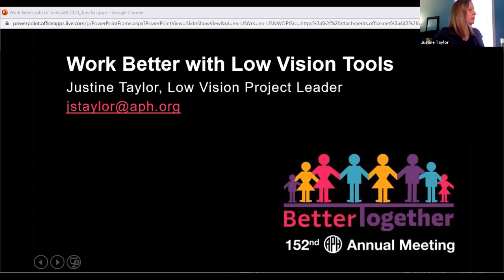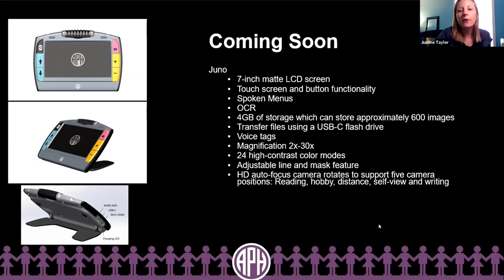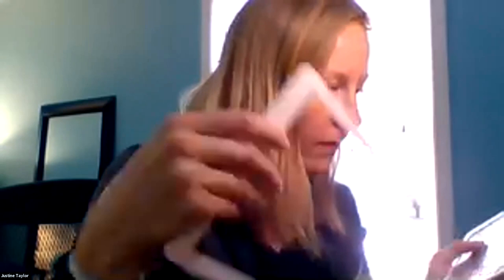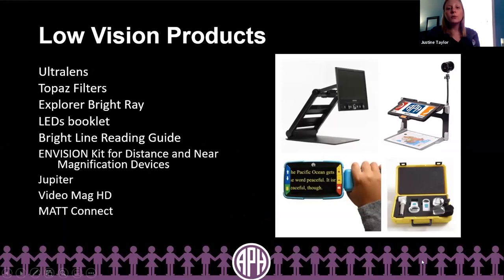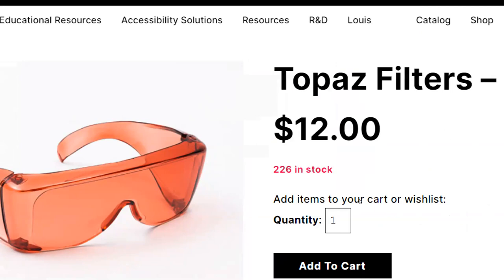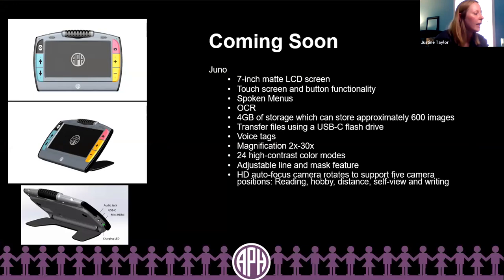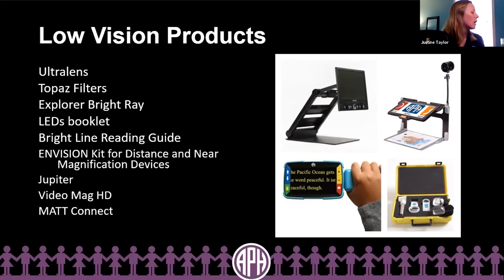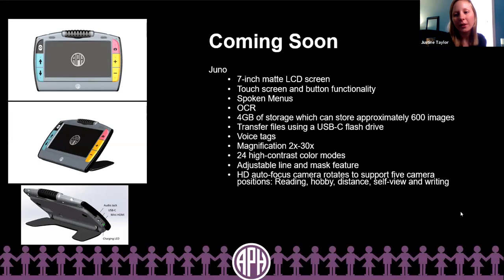Work Better with Low Vision Tools 2020-10-09 215pm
Come check out the low vision products APH offers for the low vision consumer. Learn about new products (Going to the Playground) and what is coming soon (Juno)!